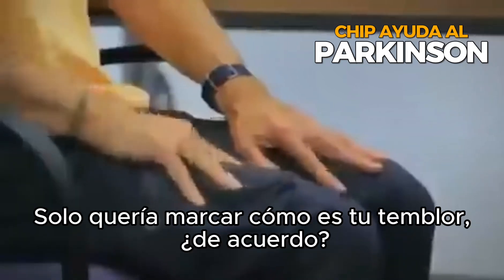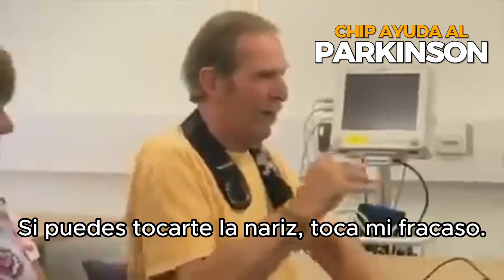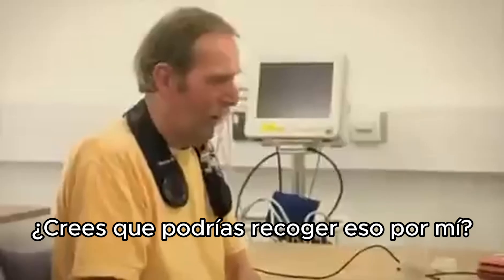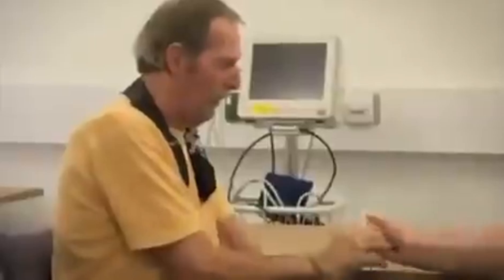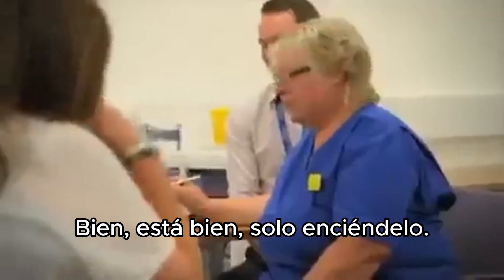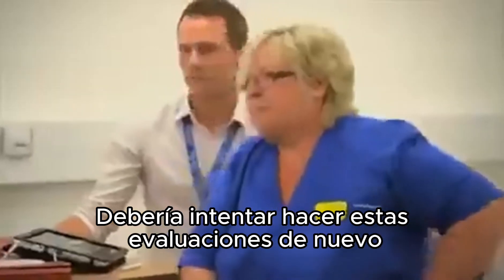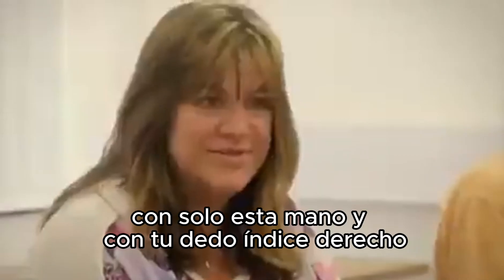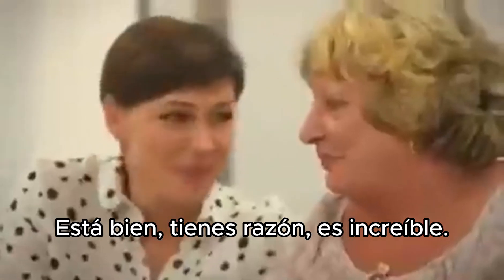Chip Cerebral: Solución para el Parkinson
En Alemania, mediante la implantación de un chip electrónico en el cerebro y el envío de una señal, lograron abordar con éxito el tratamiento del Parkinson. ¡Descubre y maravíllate con los avances científicos que hacen posible esta hazaña!